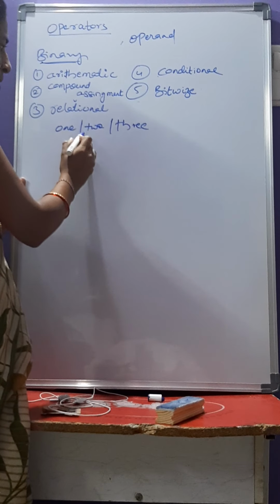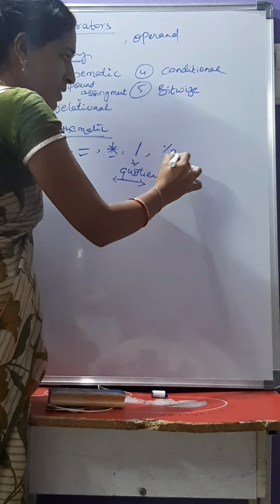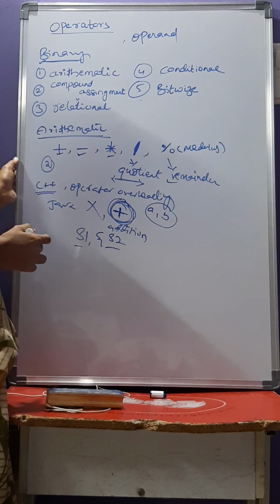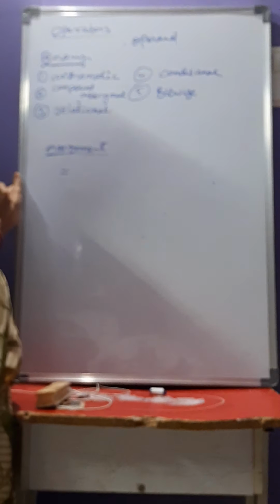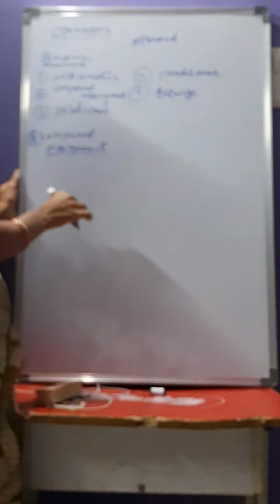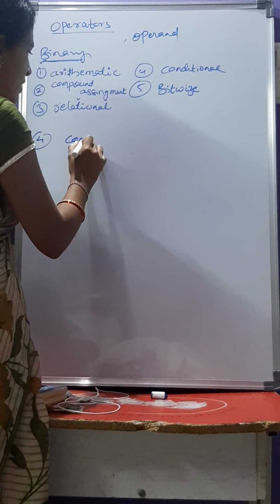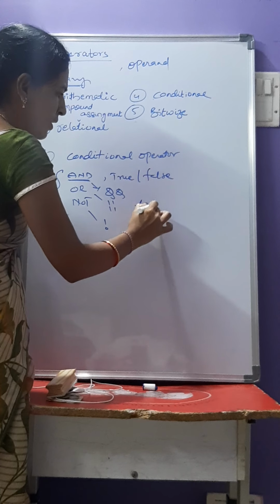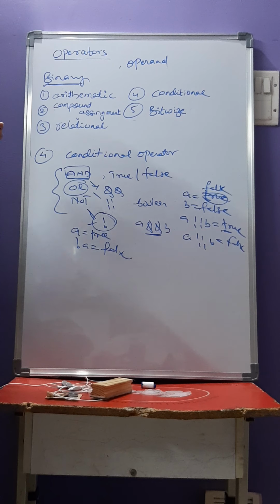Operators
Binary Operators